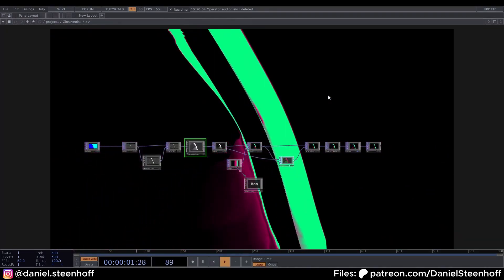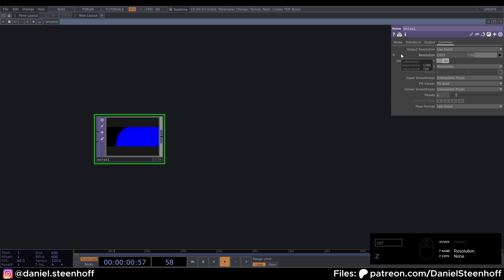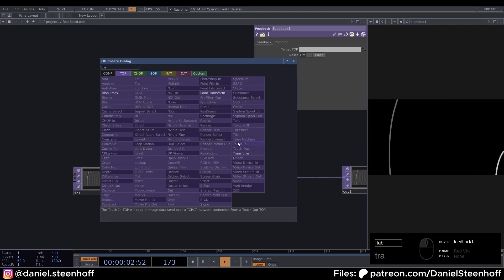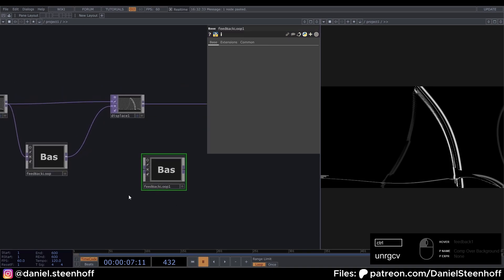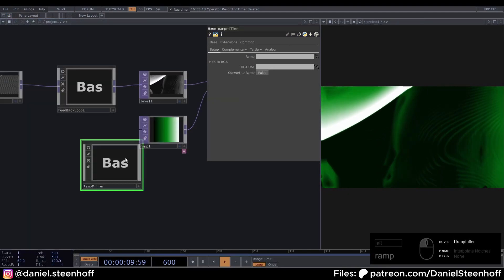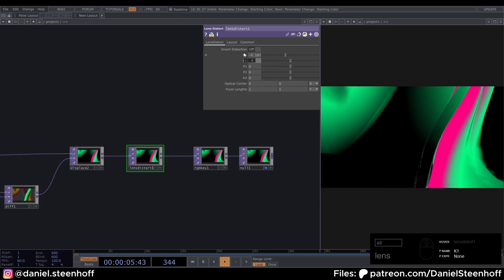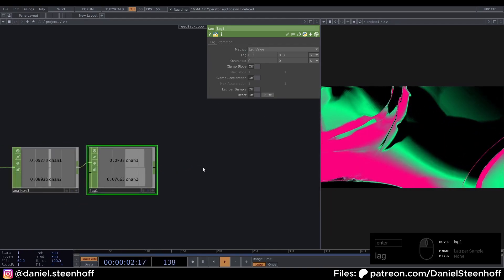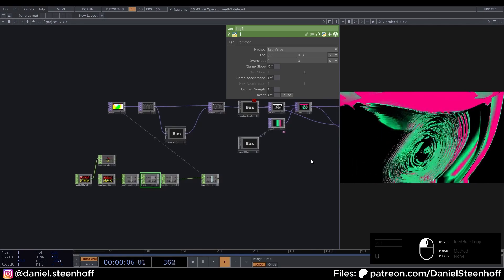Realtime Colored Glass Visuals- TouchDesigner Tutorial (beginner friendly)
Hey all! Today we're building this lovely Glossy Noise Visual. I tried to make this one really beginner friendly, so if you've never used Touch, this is your chance! Enjoy :)